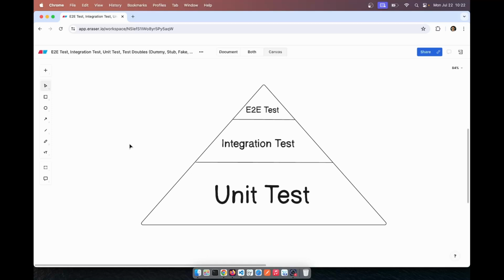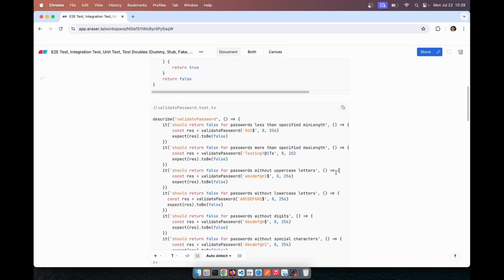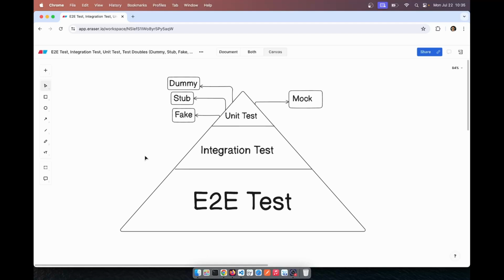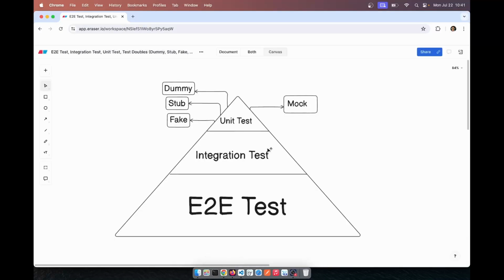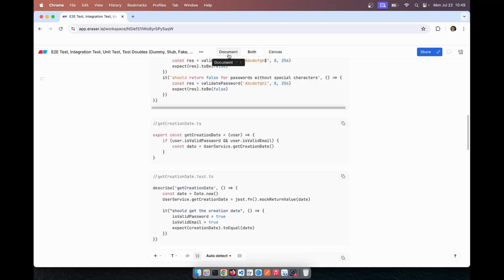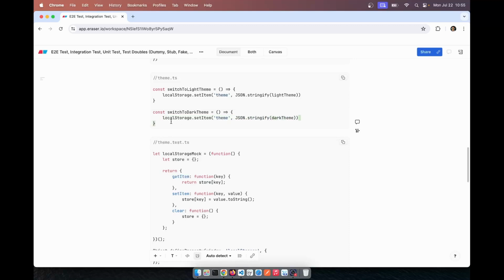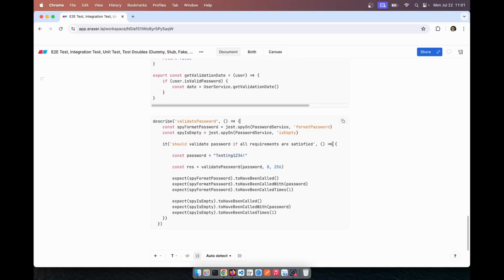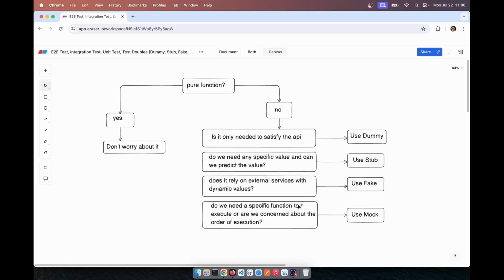Testing Pyramid - Unit Test, Integration Test, and E2E Test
In this video we discuss software testing, mainly E2E test, Integration test, Unit test, Test Doubles Dummies,  Stub, Fake, and Mock  and we will look at examples of each of the test types' use cases and the advantages and disadvantages of each of these tests.

Timestamps:
00:00 Intro
3:11 Unit Testing
8:12 Integration Testing
9:08 E2E Testing
12:12 My Approach to Testing
20:21 Test Doubles
21:27 Dummies
24:50 Stub
29:25 Fake
34:42 Mock
40:40 Decision Tree